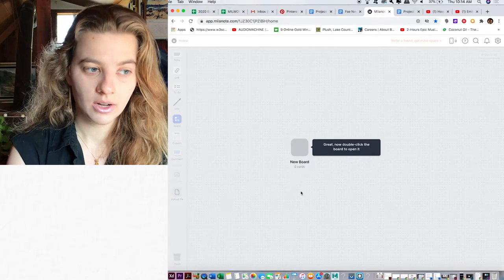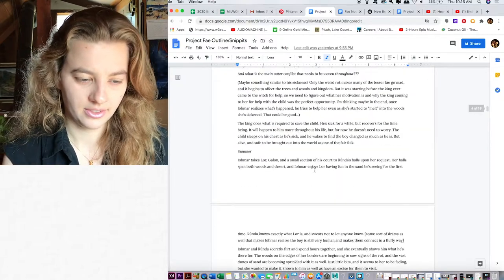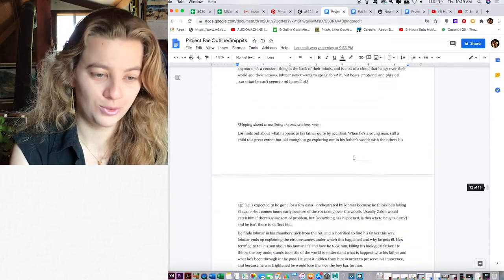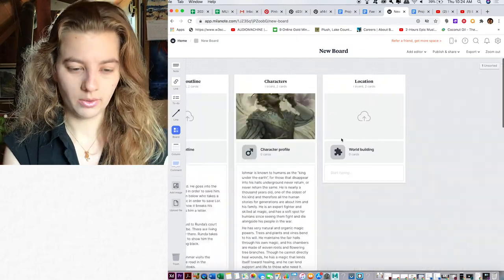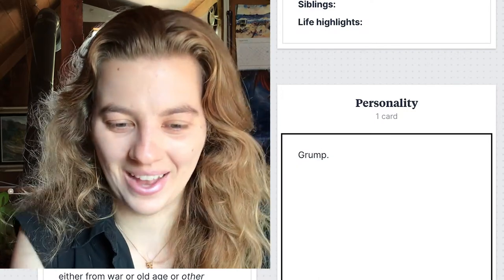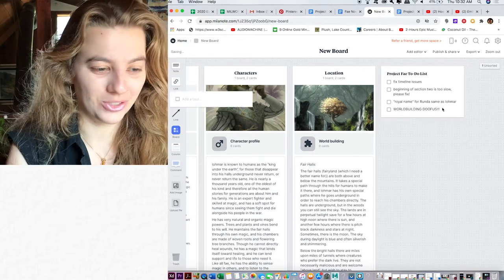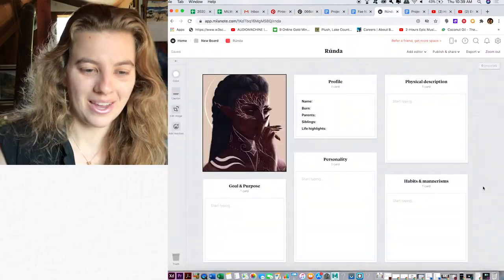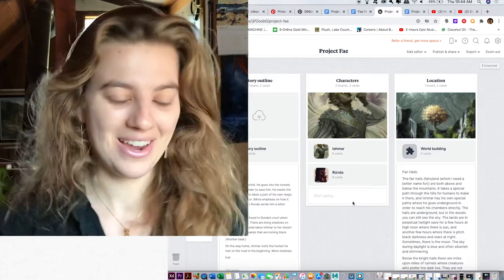Planning my Novel With Milanote | Project Fae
well this was fantastic!!!

Preorder my book!

I'd love to hear from you in the COMMENTS. Ask questions, say hello!